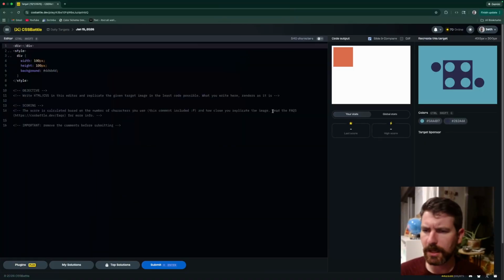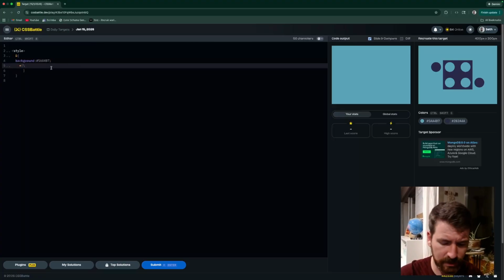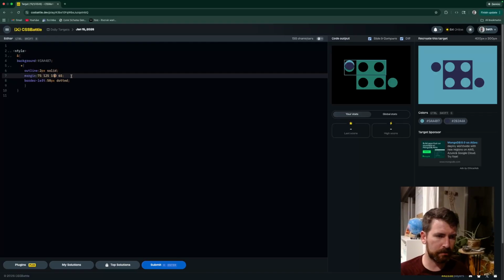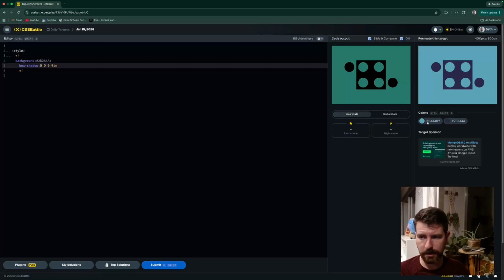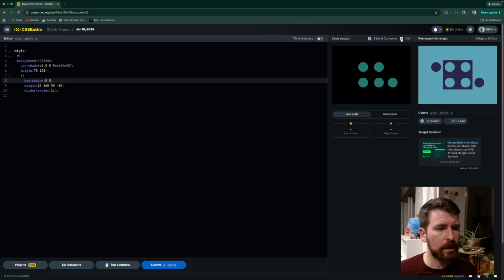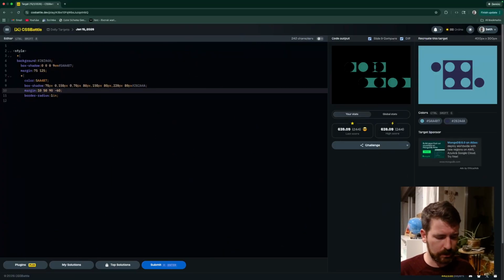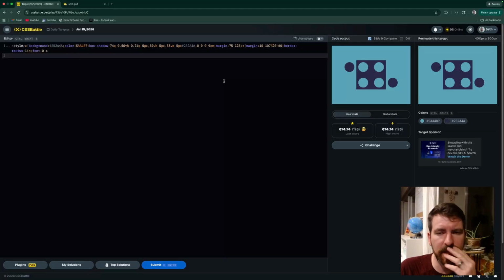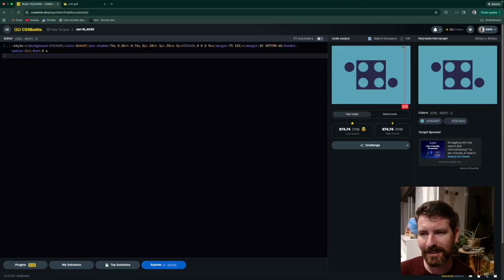CSS Battle Daily Target - Punch Card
I thought I had a good idea but it didn't pan out using borders. I used box- shadow instead. That kinda worked. Final character count: 169.